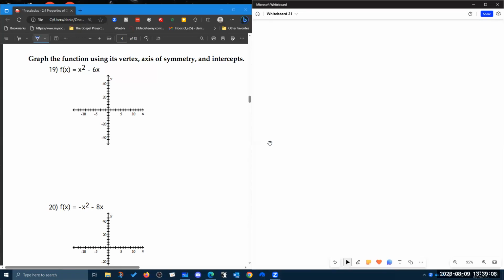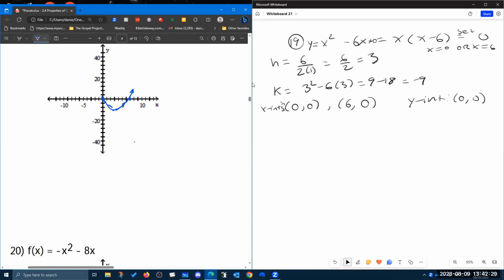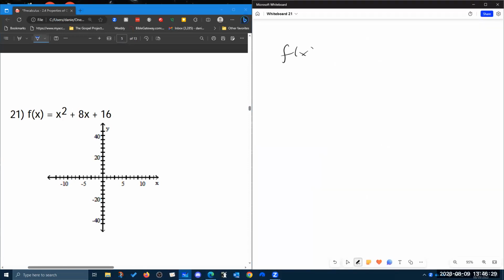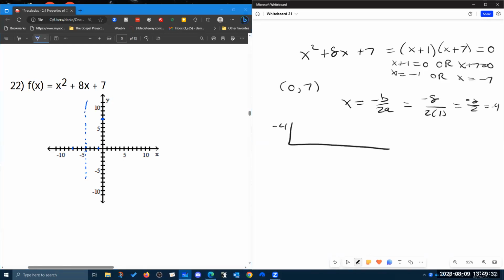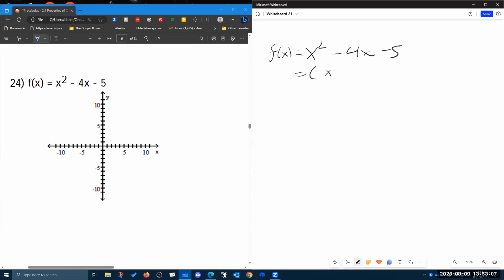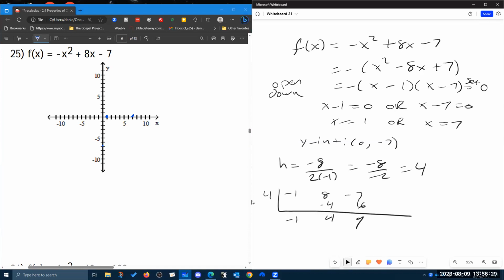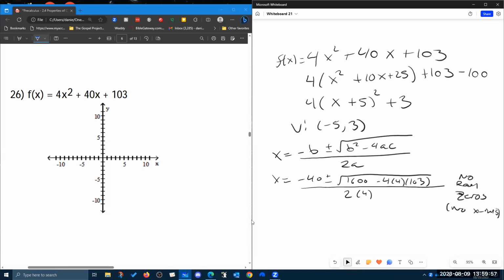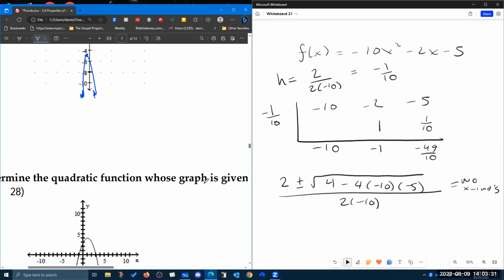2.4 Using the Vertex, Axis of Symmetry, and Intercepts to Graph a Quadratic Function